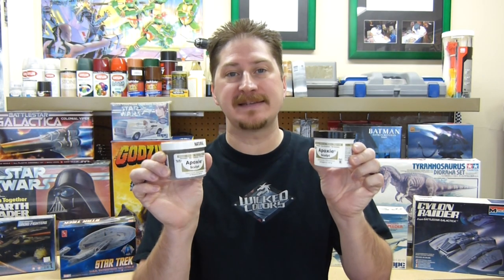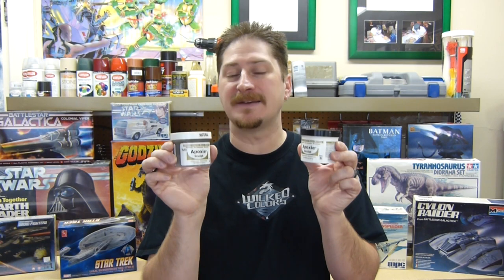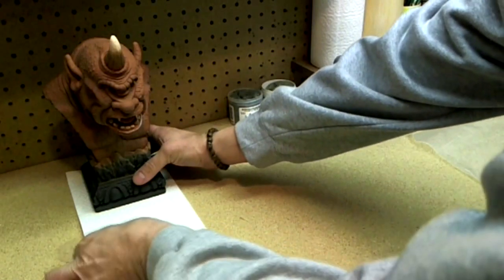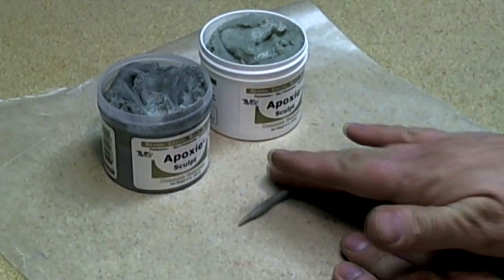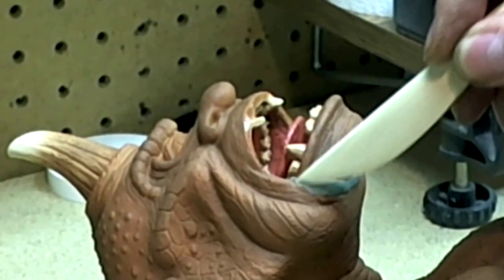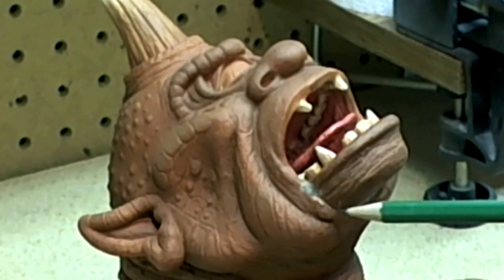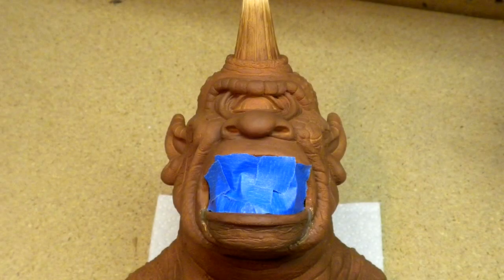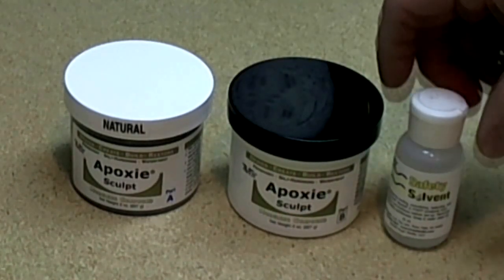Video Workbench Quick Tip: Blending a Seam with Aves Apoxie Sculpt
Jason Gares demonstrates how he uses Aves Apoxie Sculpt to fill in and blend a large seam line on a resin model kit bust of Cyclops from the 1958 movie the 7th Voyage of Sinbad.